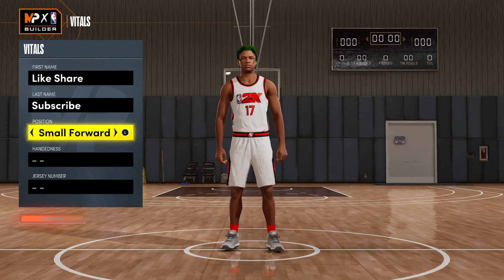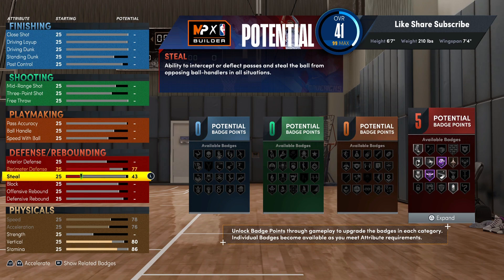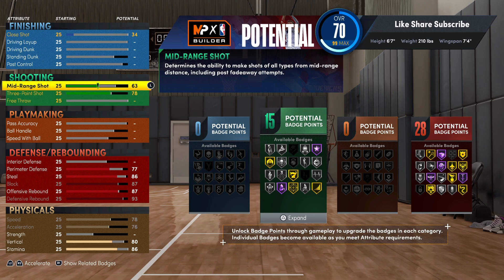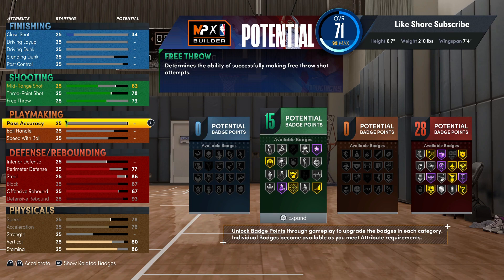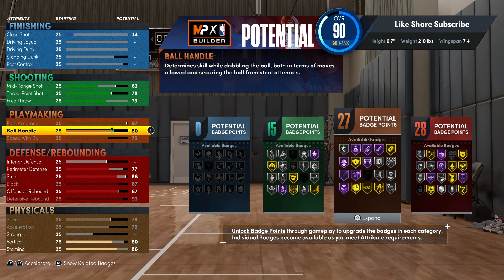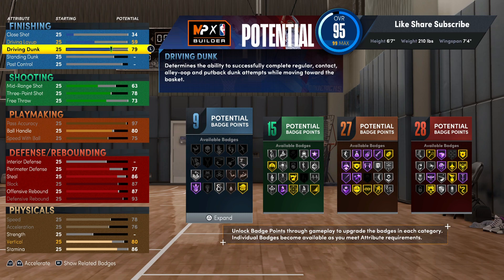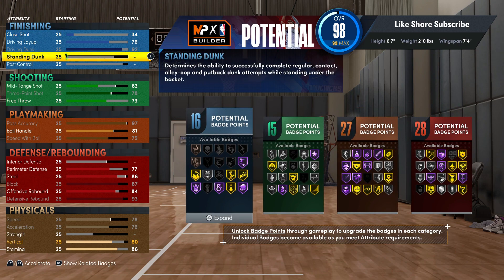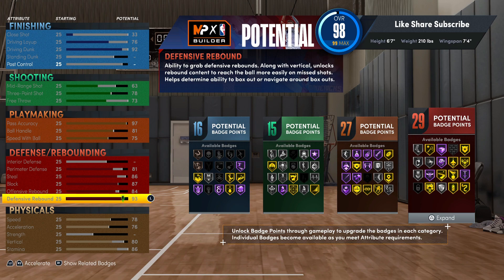Point Playmaking Glass Cleaner Hof Bullet Pass + 29 Defensive Badges Nba2k22 Next Gen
Playmaking Glass Cleaner Nba2k22 Next Gen